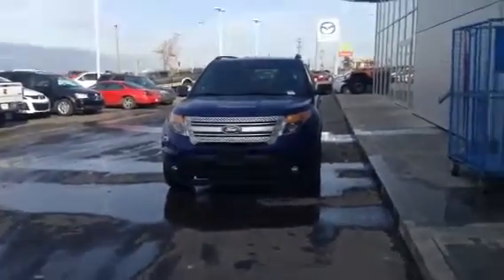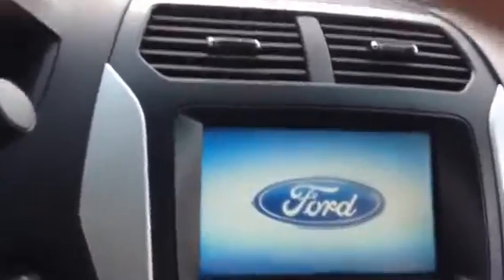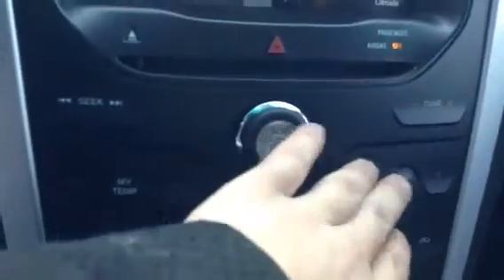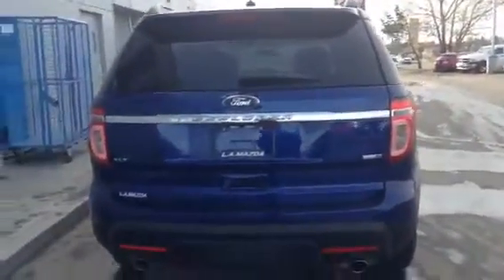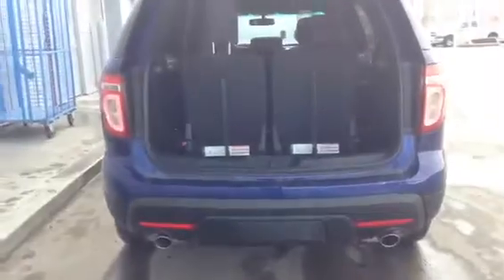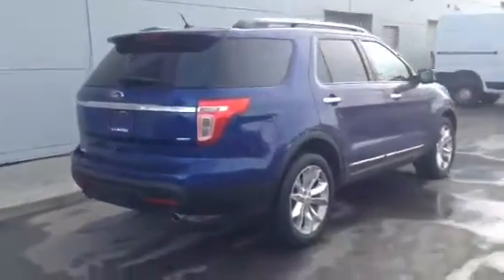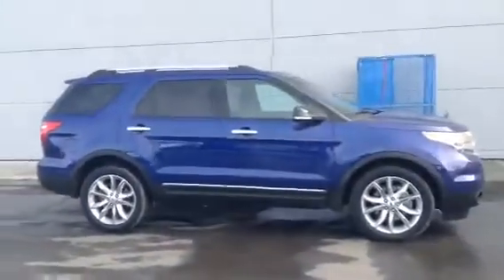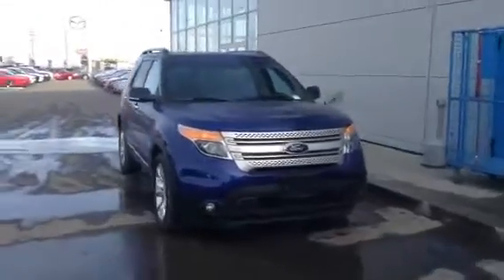Ford Explorer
AMVIC Licensed